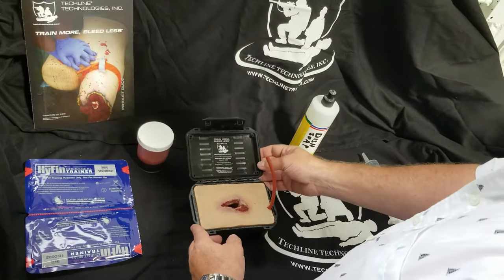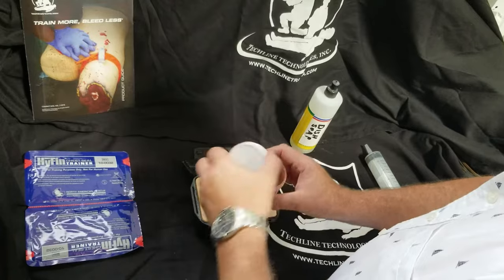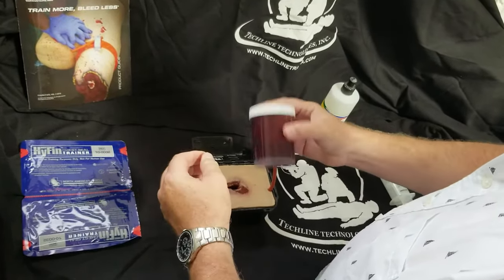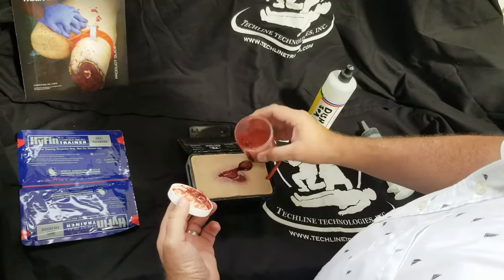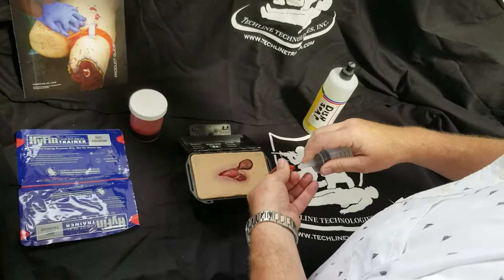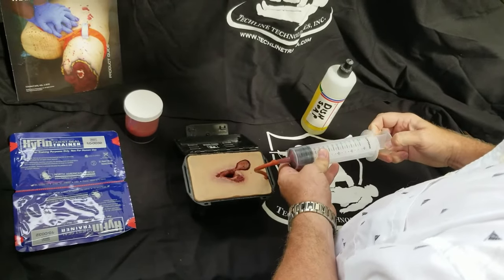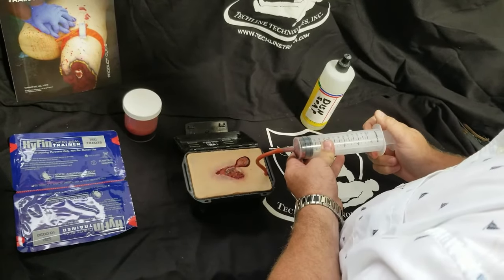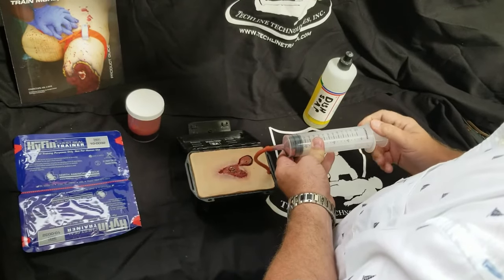Techline Wound In A Box to Simulate A Sucking Chest Wound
Using a Techline Technologies, Inc. Wound In A Box(R) to simulate a sucking chest wound.

Items used in the video: WW3-B03 Shrapnel Wound In A Box(R)
Household Dish Soap
Thomas F/X Stain Free Blood Powder
Water
300cc Syringe